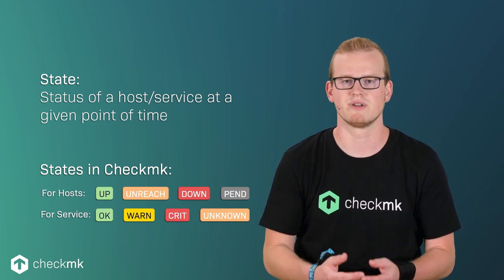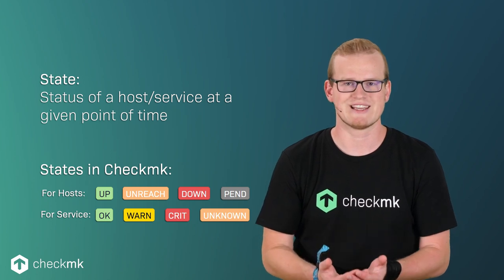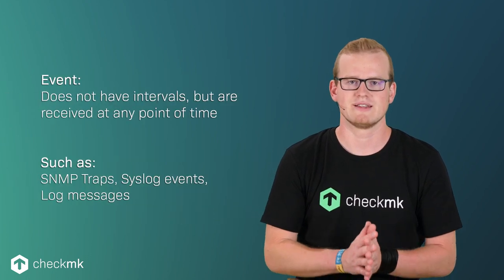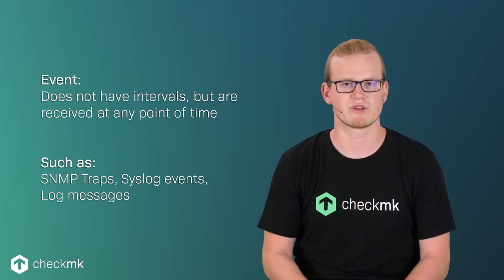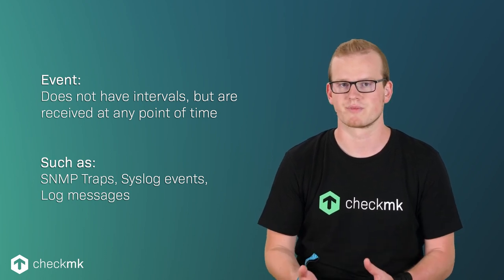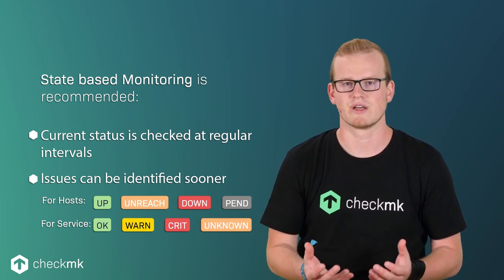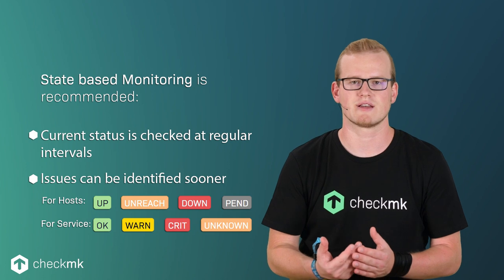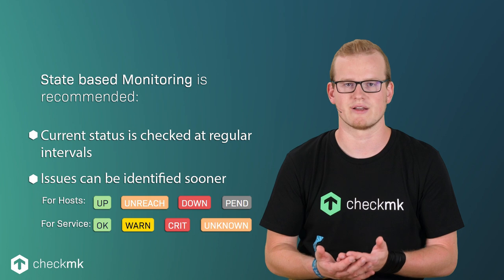Checkmk Shorts #2: States and Events in Monitoring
Network devices are often monitored using states or events. In this video, Robin explains how these two approaches are different from each other and when it is recommended to use the event-based monitoring method.